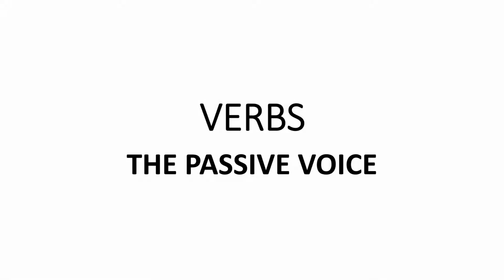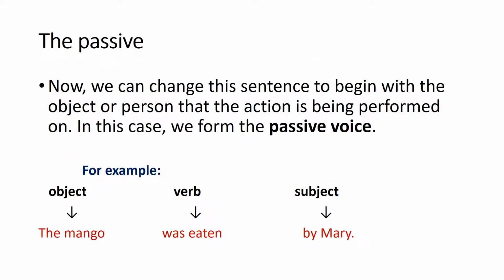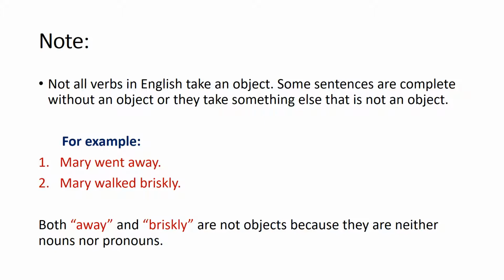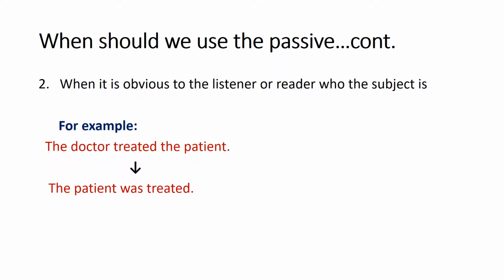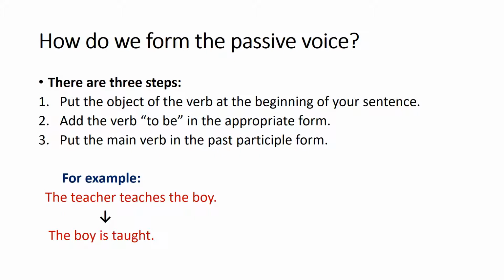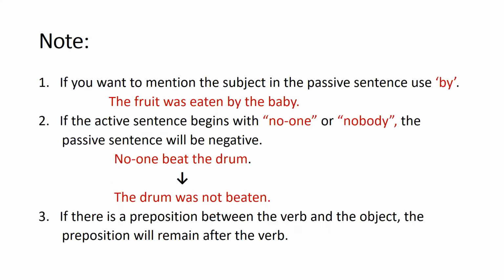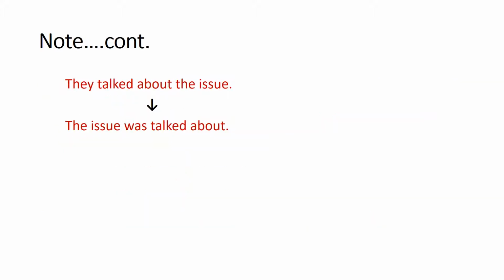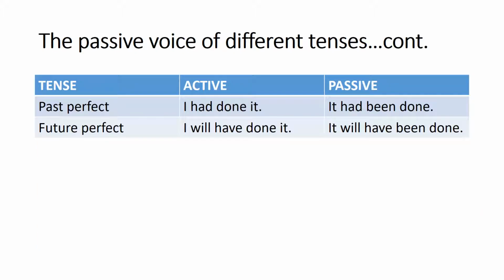ICT IN EDUCATION_DAMARY LUVAYO KISIANG'ANI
TEACHING THE PASSIVE VOICE TO FORM TWO.